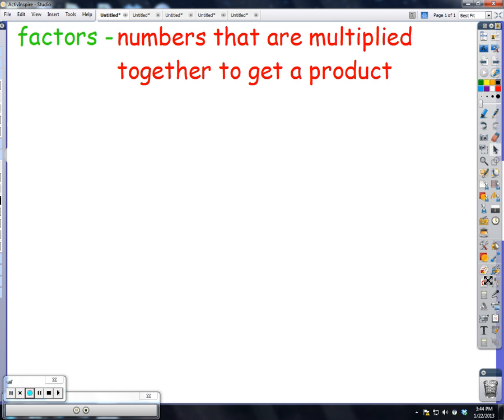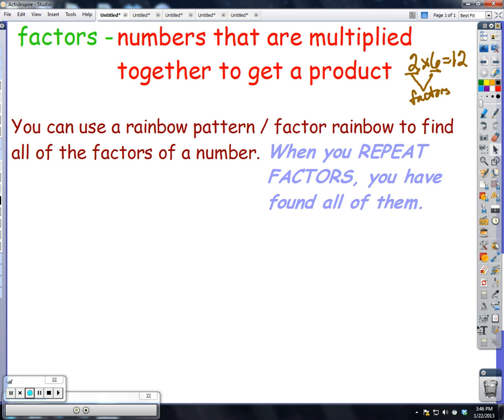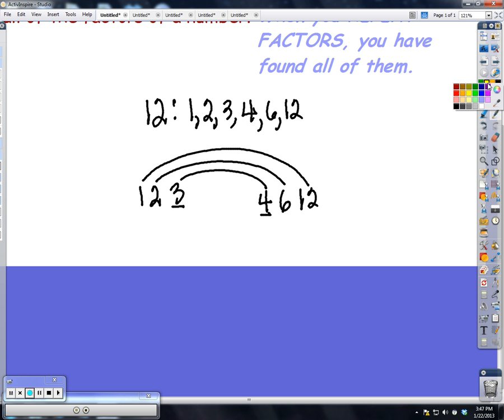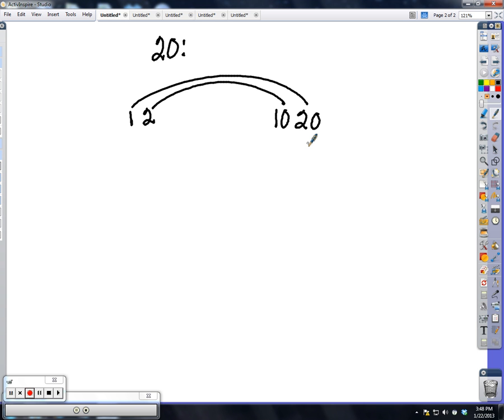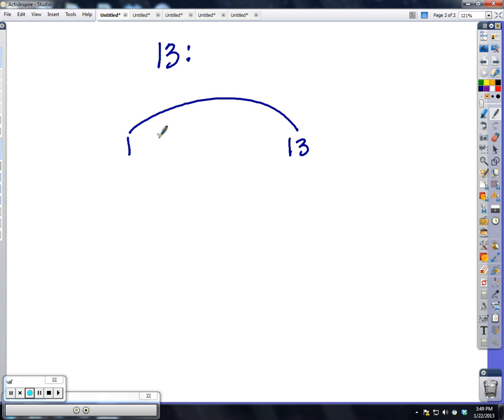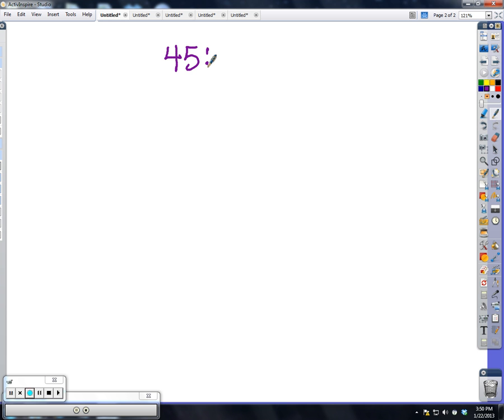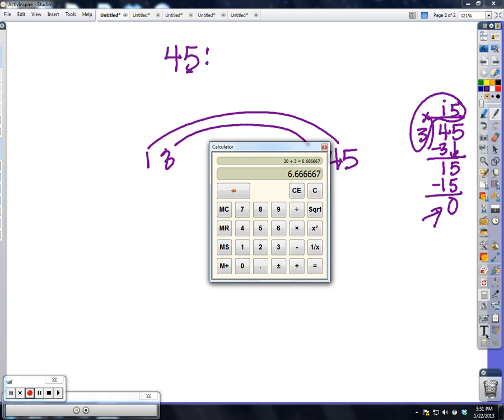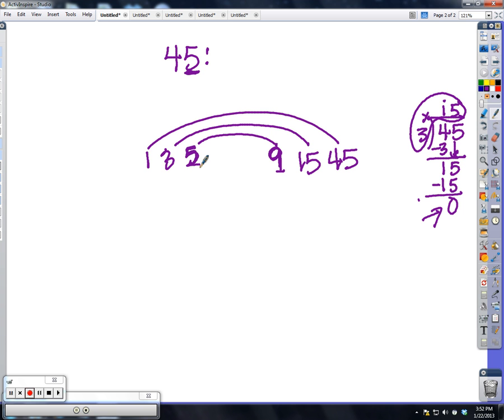Corbin Intermediate Finding Factors Using Rainbow Patterns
This video shows how you can find all of the factors of a number by using a rainbow pattern (factor rainbow).